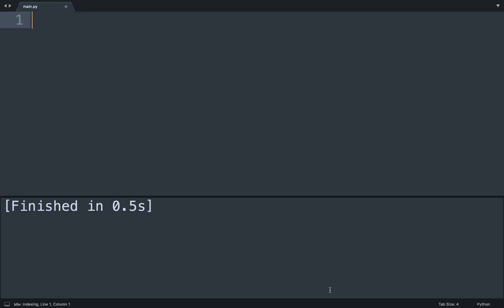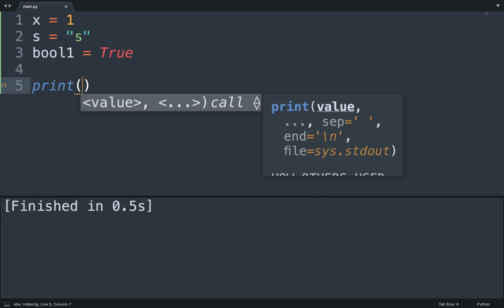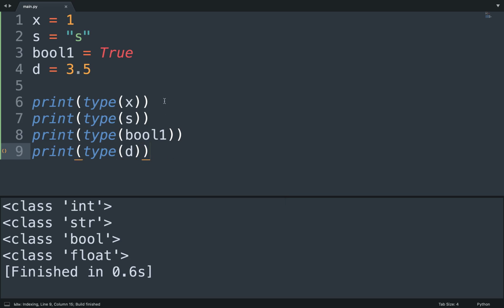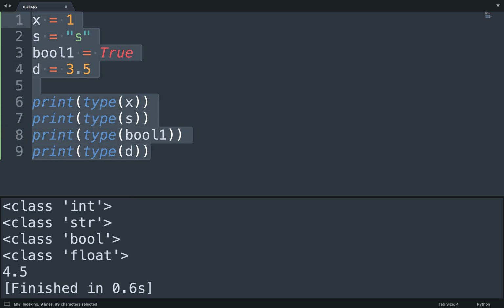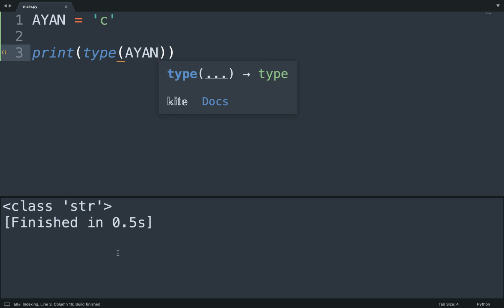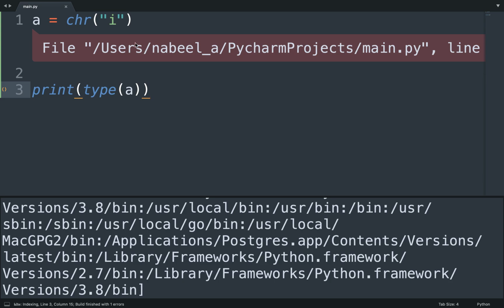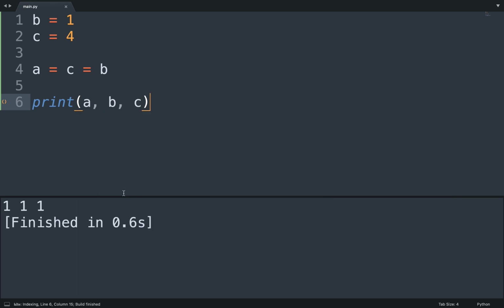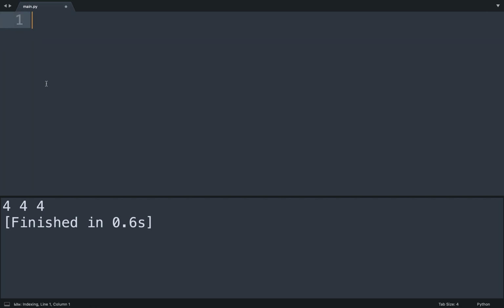part 2 for basics in python